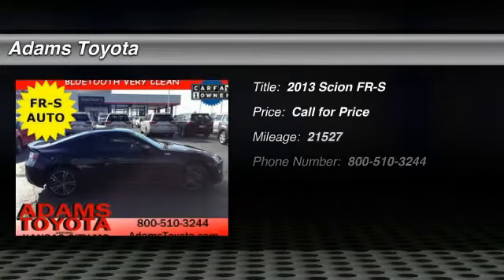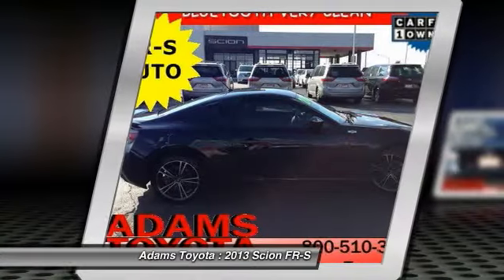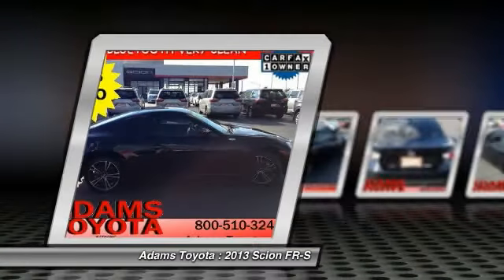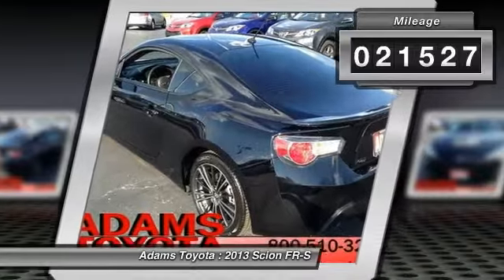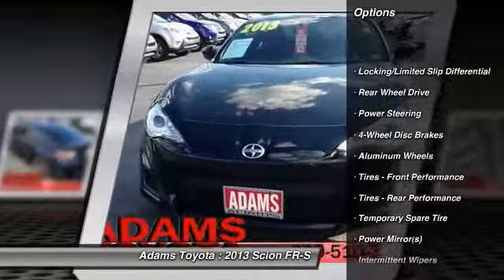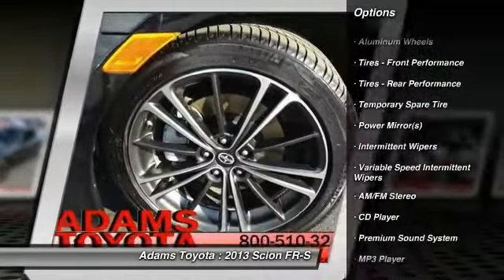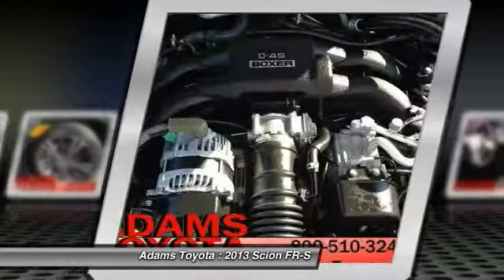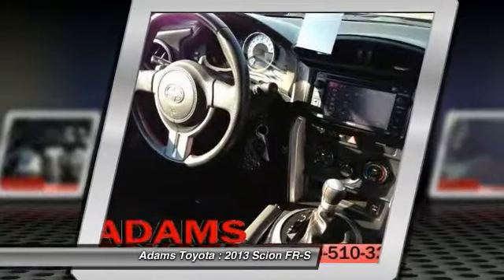2013 Scion FR-S Lee's Summit MO T151135A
2013 Scion FR-S Base

Adams Toyota
501 NE Colbern Road

Calling all enthusiasts for this sleek and agile 2013 Scion FR-S . Take pleasure in the quick shifting from the Automatic transmission paired with this high performance Gas I4 2.0L/122 engine. Delivering a mind-blowing amount of torque, this vehicle is waiting for a commanding driver! It comes equipped with these options: Vehicle stability control w/traction control, Variable intermittent windshield wipers, Tire pressure monitoring system, T135/80D16 spare tire, Smart stop technology, Remote keyless entry, Rear window defogger, Rear wheel drive, Rear double wishbone suspension, and Pwr windows w/one-touch auto up/down. Find excuses for road trips in this lively and fun-loving FR-S.For a hassle-free deal on this must-own Scion FR-S come see us at Adams Toyota, 501 E Colbern, Kansas City, MO 64086. Just minutes away!